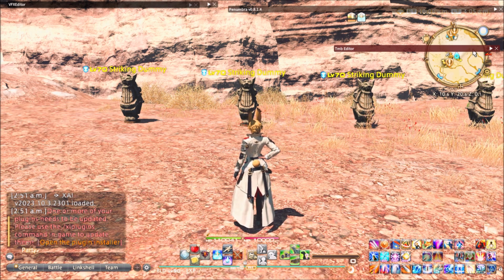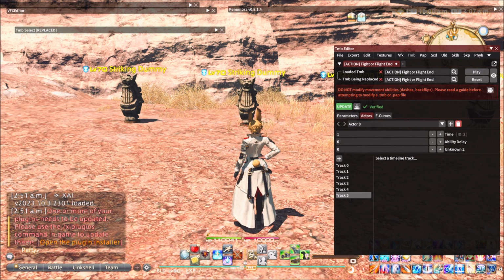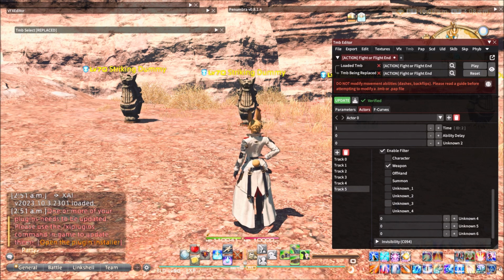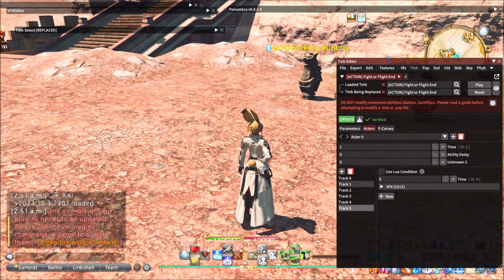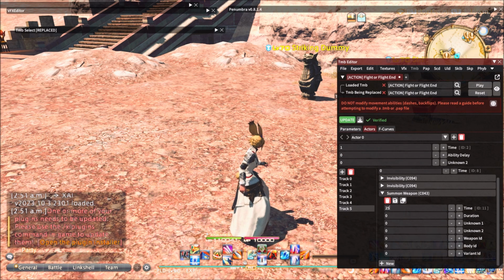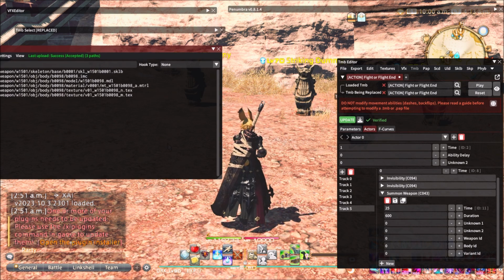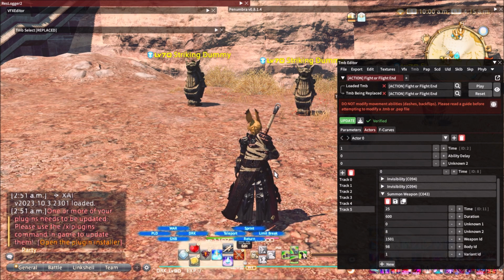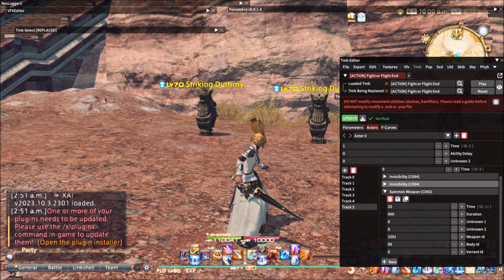Weapon Swap Tutorial in VFX Editor for FFXIV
I made a gaff in this video. I left it in so you can get a sense for how the process usually goes. Enjoy my pain.